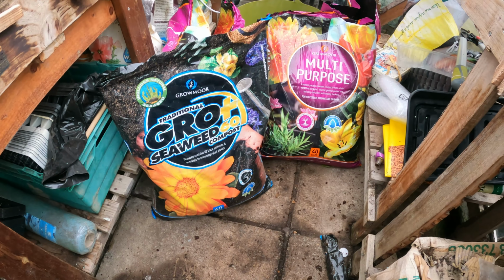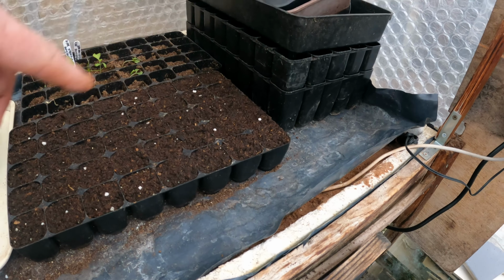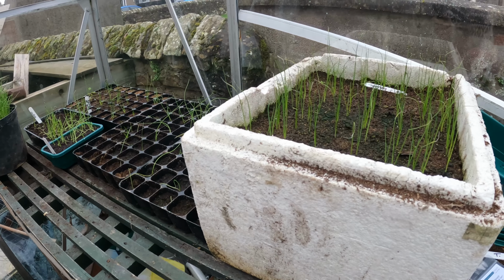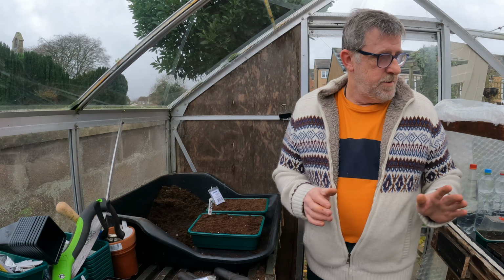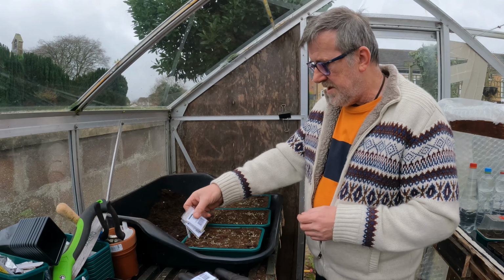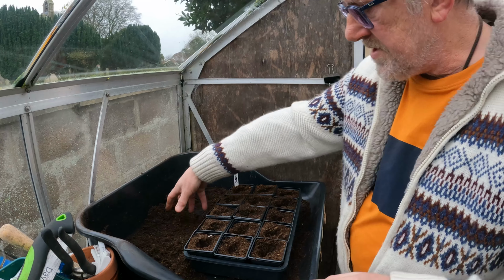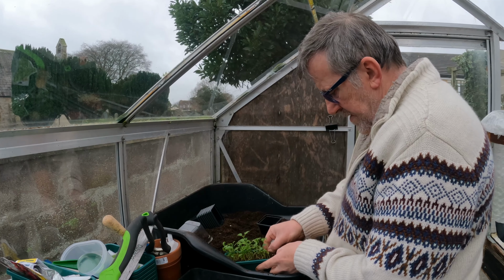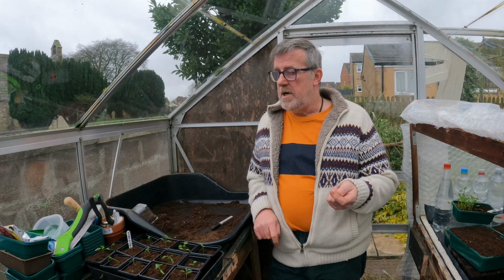Seed Sowing | 3rd Week in February | Seeds to sow now | Green Side Up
If you are enjoying my content, you can help me by buying me a packet of seeds.

Hyco Frost Watch Protector Electric Heater
Garland super 7 Heated windowsill propagator
Stewart Essentials 52cm Propagator. No thermostat.
Stewart Variable Temerature Propagator With Thermostat.
Soil Sieve
Seed Storage Case
Sluggo Eco friendly Slug and Snail killer
Artline Garden Markers
Pruning Saw
Heavy Duty 2 in 1 Heavy duty Ratchet Loppers
6m x 3m Polytunnel Very Strong
6m x 3m Polytunnel Strong